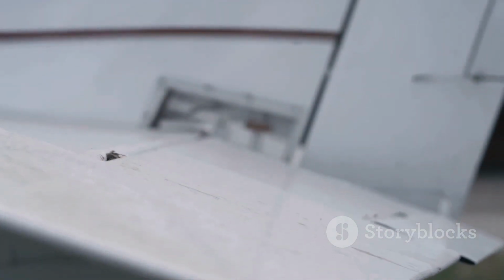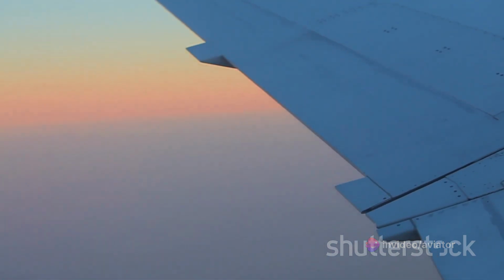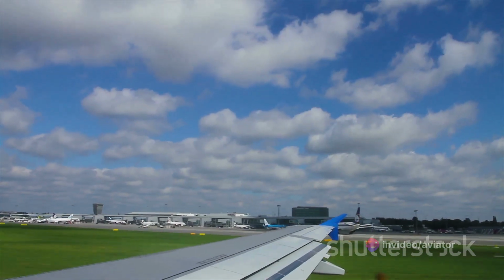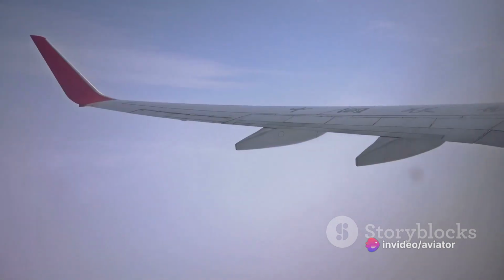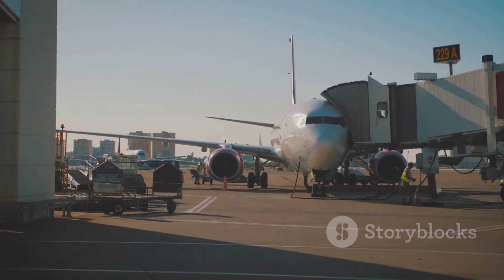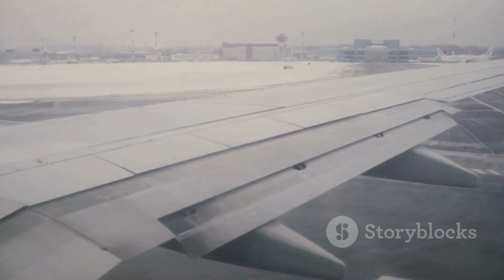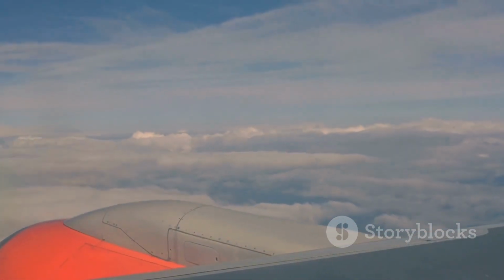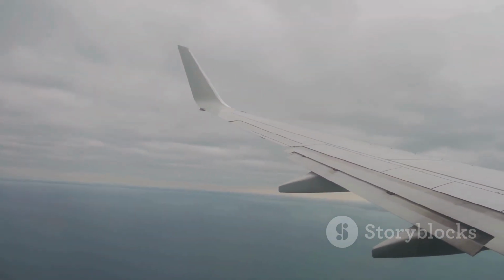Winglets Explained | The Aerodynamic Marvels of Modern Aviation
In this captivating video, we explore the intriguing realm of aircraft winglets - the sleek, upward-curving extensions at the tips of airplane wings. Join us as we uncover their purpose, mechanics, common variations, and the tangible effects they have in the aviation industry. Discover the science behind these aerodynamic marvels and their significance in enhancing fuel efficiency and performance.

OUTLINE:

00:00:00 The Curious Case of Wingtips
00:01:17 The Mechanics of Winglets
00:03:03 A World of Winglets
00:04:55 Winglets in the Real World
00:06:51 The Importance and Benefits of Winglets